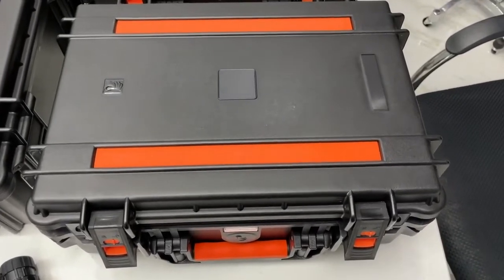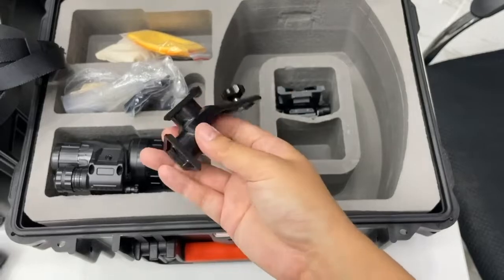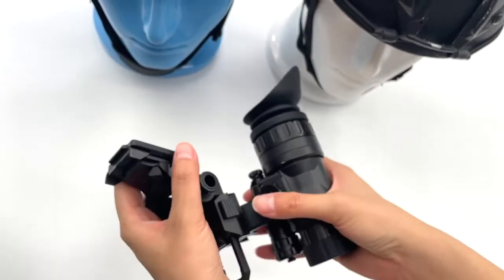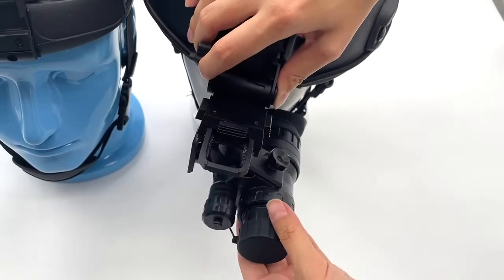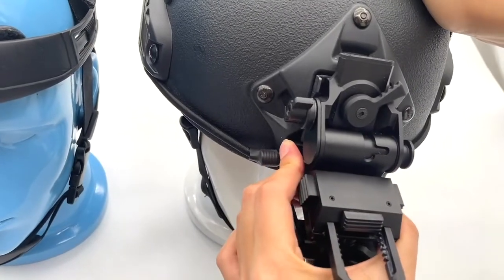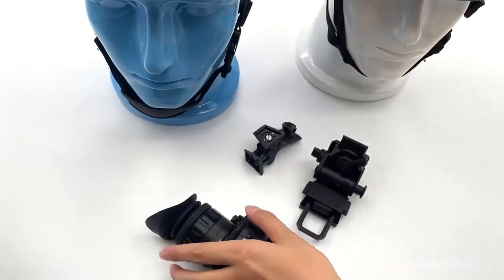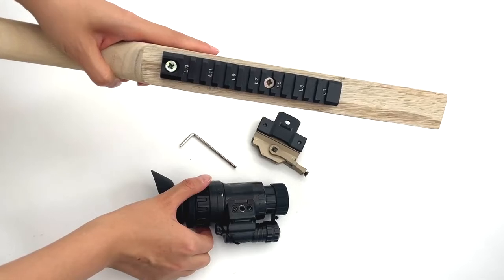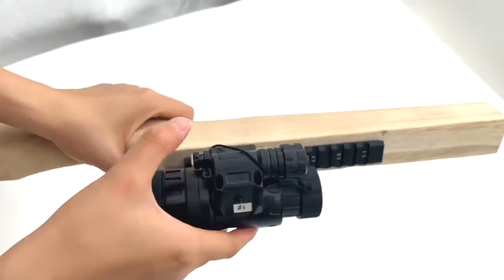Tactical PVS14 type multi function night vision monocular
The Night Vision device NVYN (PVS14) is the military standard for night vision and can be either used as a handheld pocket scope, a right or left-eye-mounted monocular, or a weapon sight when mounted in conjunction with an infrared laser aimer or other night vision-compatible primary optic.More details just contact as below:
Ms.Melin